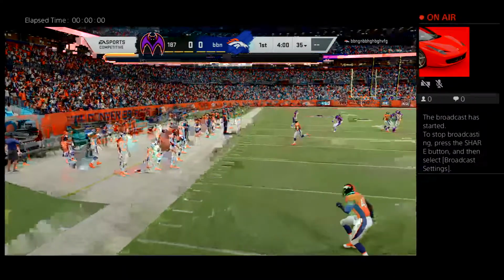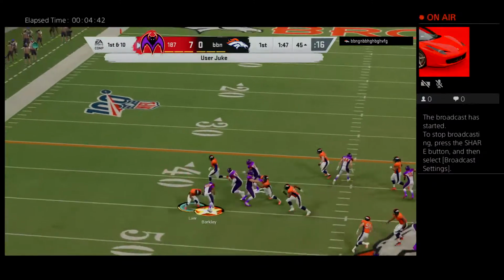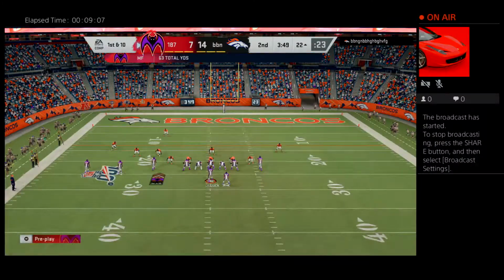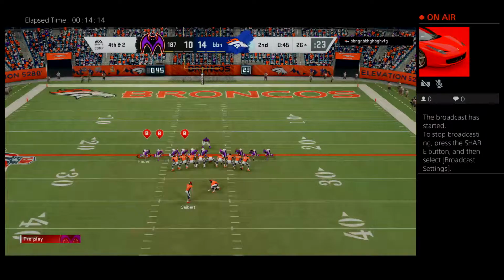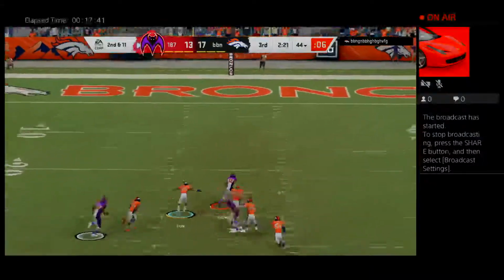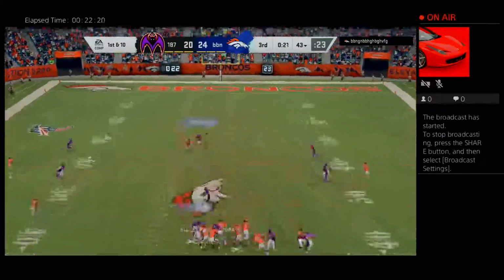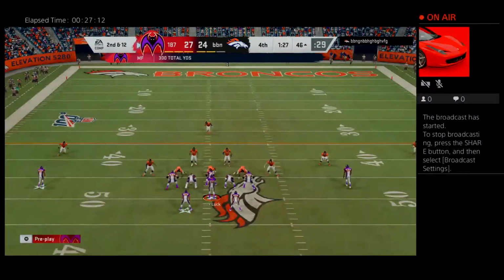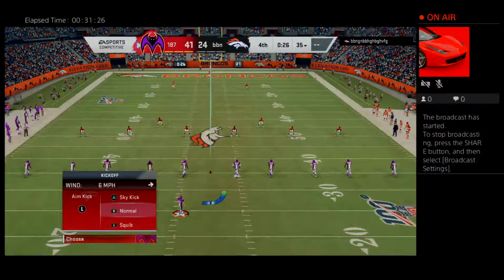CLK500__AMG's Live PS4 Broadcast